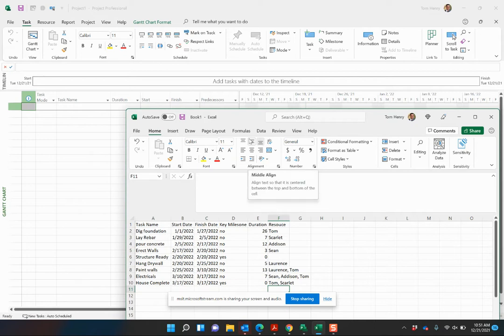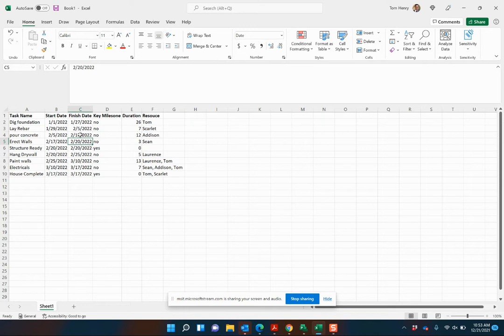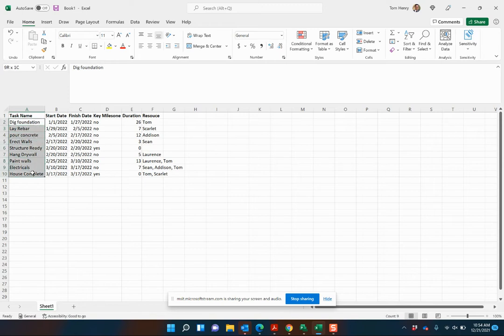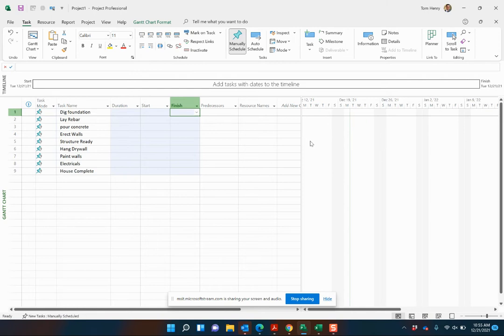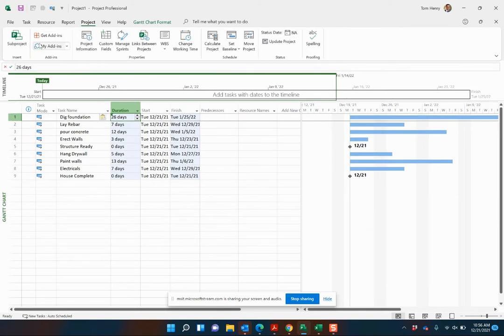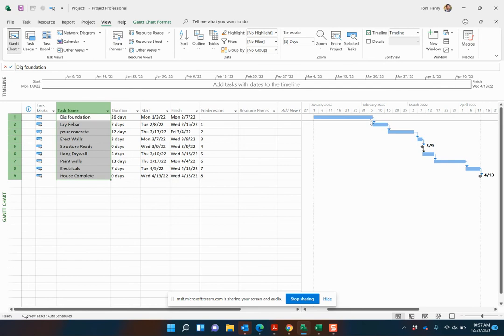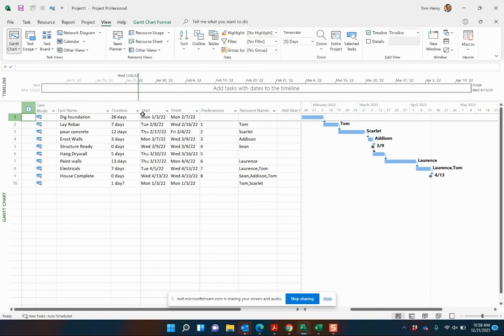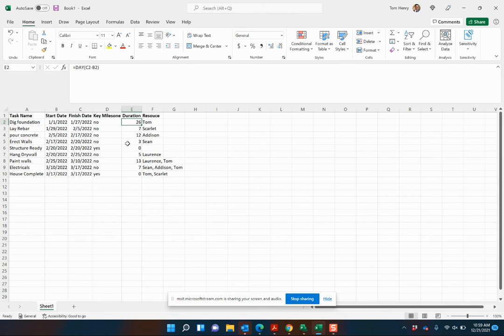How to Import into Microsoft Project from Excel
In this video you will learn tips, tricks, and gotchas when importing into MS Project from Excel.